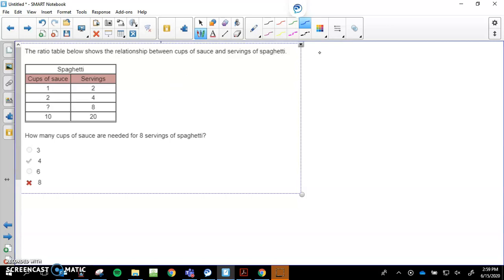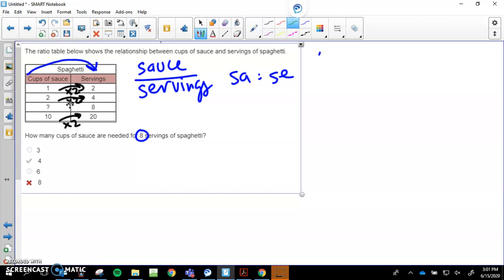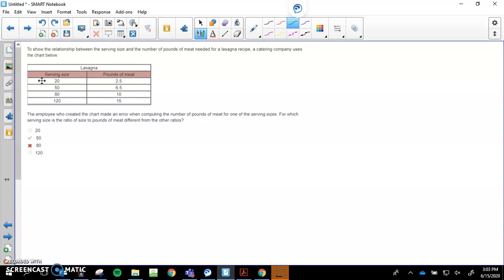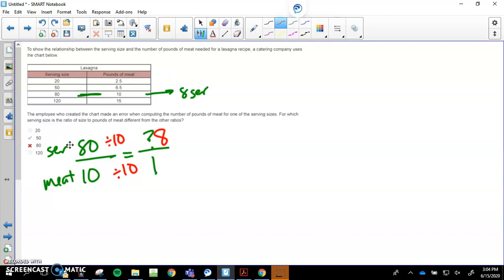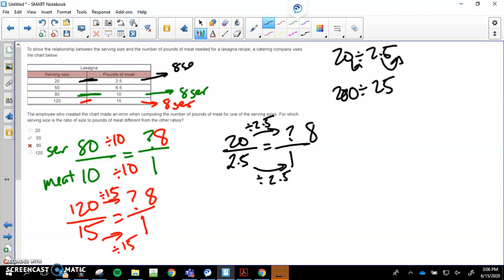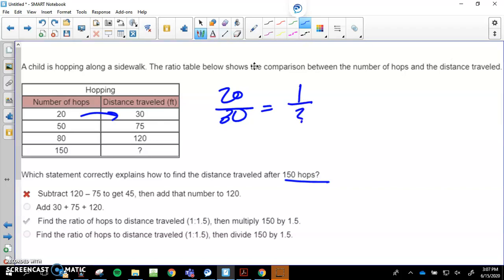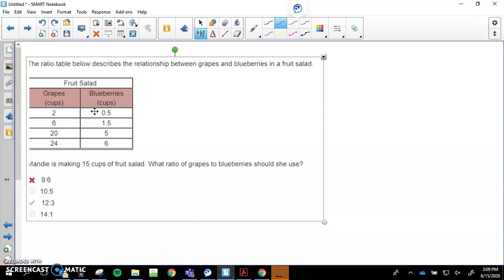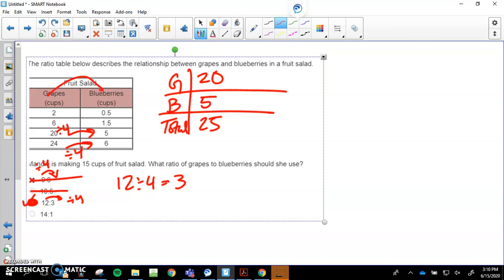Understanding Ratios Help - Summer School Math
Video help with online Edgenuity Summer School Math